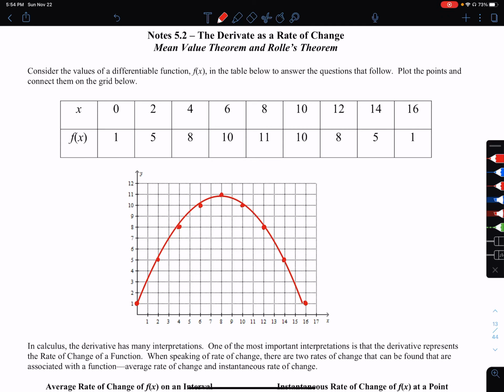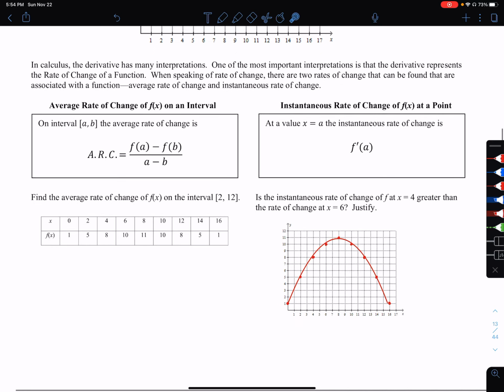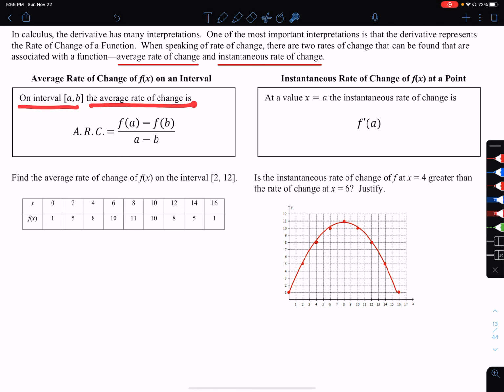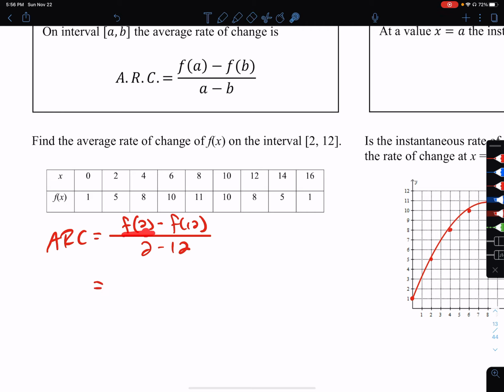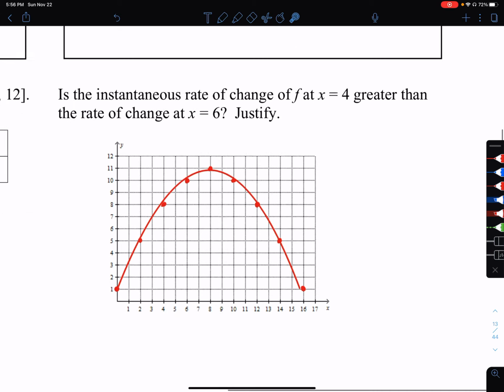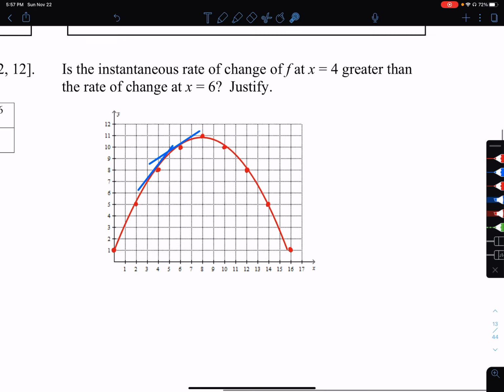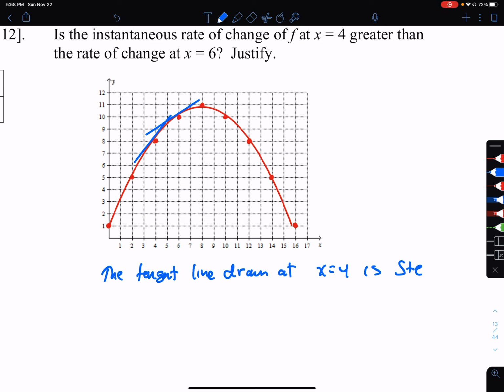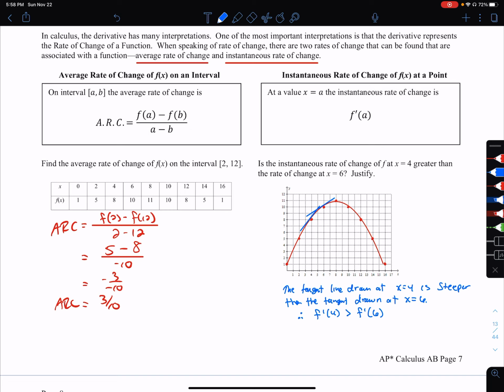AP Calculus AB Rolle’s Theorem & Mean Value Theorem - Review ARC and Instanteous Rate of change